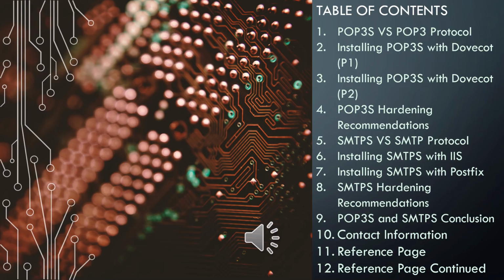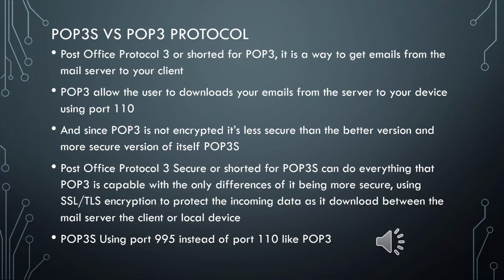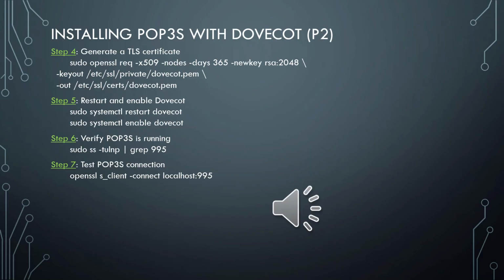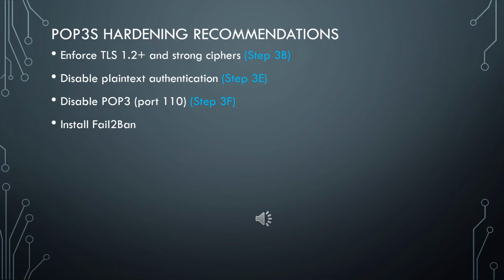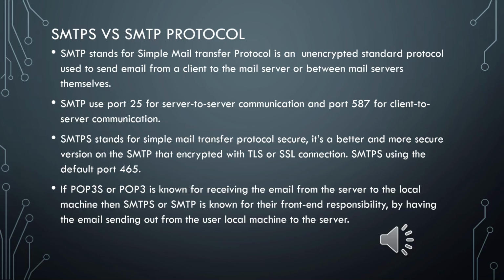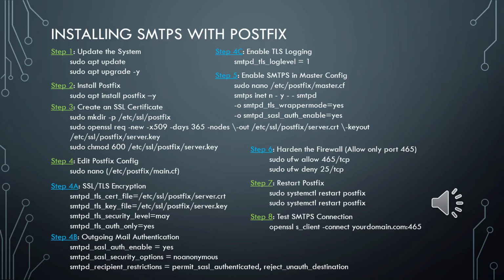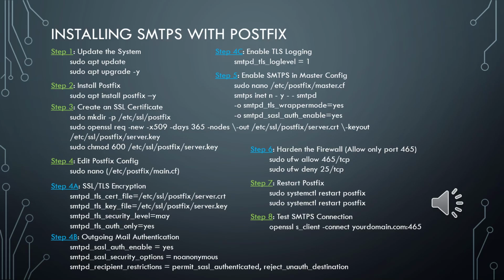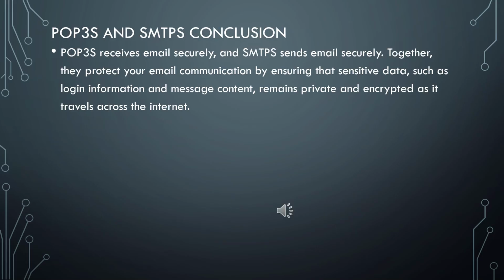Trung Nguyen POP3S and SMTPS ISA 4220 Fall 2025